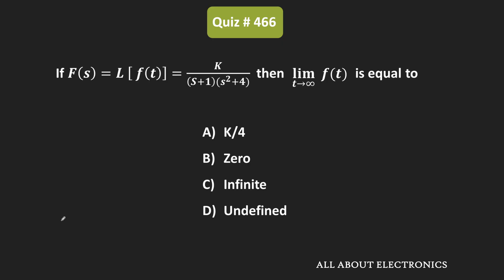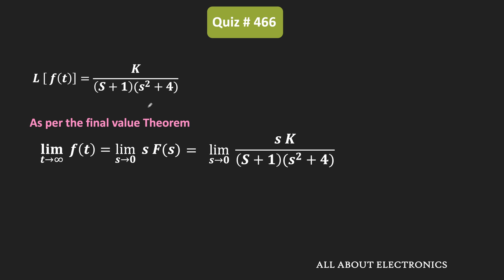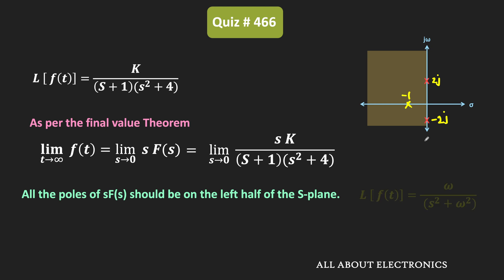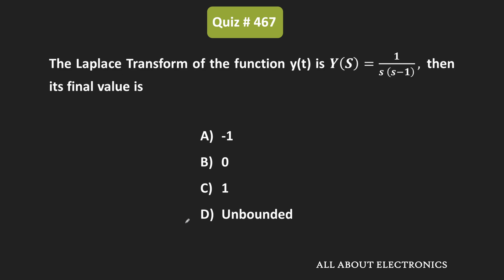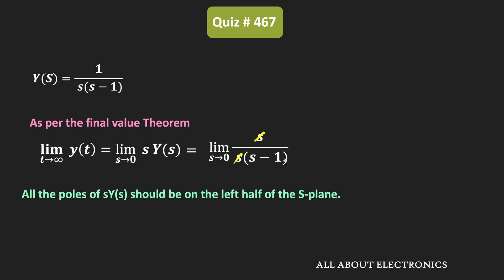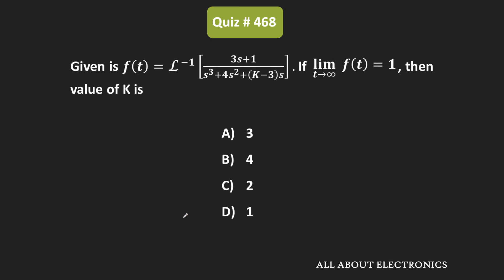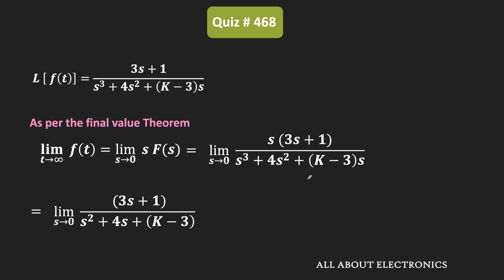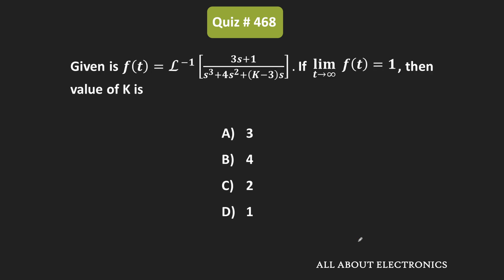Final Value Theorem Solved Problems (Laplace transform) | Quiz # 466 to 468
This video covers the questions related to the Final Value Theorem of the Laplace Transform.

Subject: Network Analysis / Signals and System
Topic: Laplace Transform (Final Value Theorem)